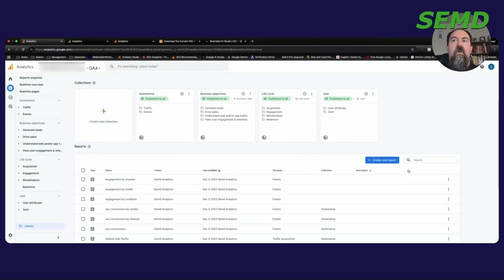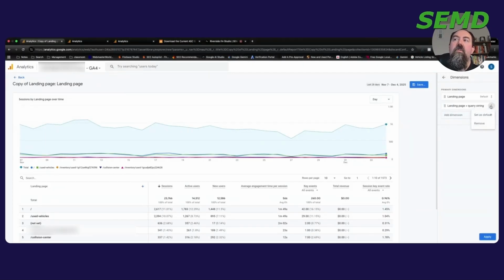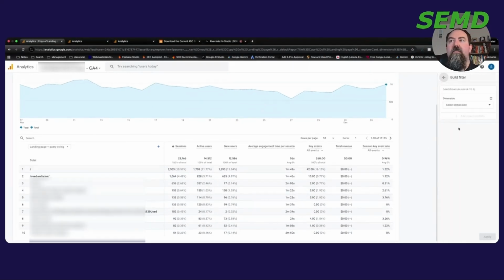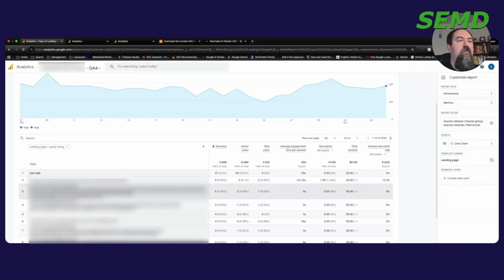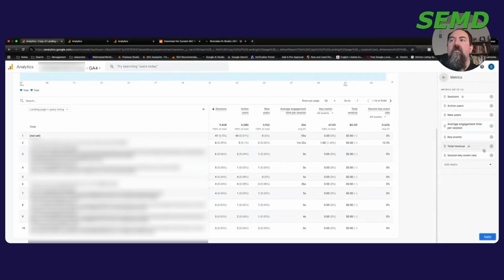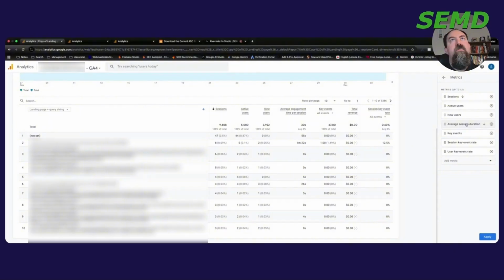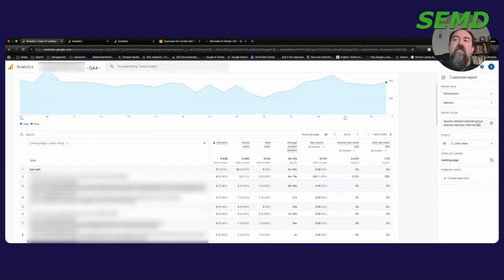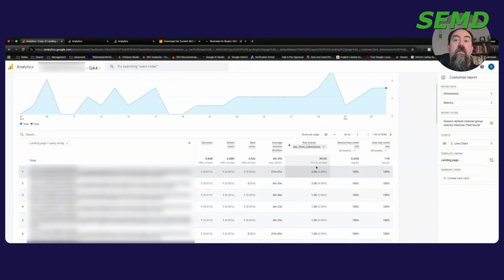GA4 Report - Paid Social Landing Page Engagement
Paid social traffic can look active while delivering almost no real value. That’s why landing page engagement—with query strings—is critical. Facebook and Google pass unique click IDs, which makes it possible to analyze behavior at a near person-by-person level instead of relying on averages.

This report highlights session duration, repeat visits, and key events to reveal what’s actually happening after the click. Zero-second sessions are a red flag. They usually signal pogo-sticking, poor targeting, low-quality creative, or even bot traffic. When patterns show consistently low engagement, the issue isn’t GA4—it’s traffic quality.

This view also helps identify repeat converters that can skew performance metrics and mask real problems. When you know who’s engaging, how long they stay, and how they convert, you can have smarter conversations with your paid social partners and make better optimization decisions.

Clicks don’t matter. Engagement does.